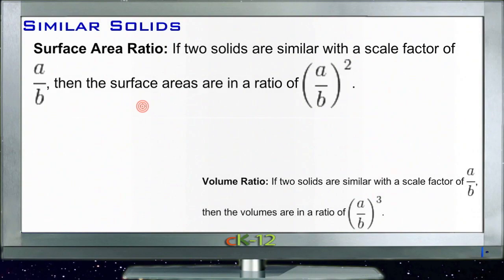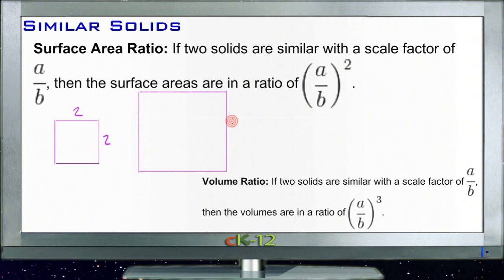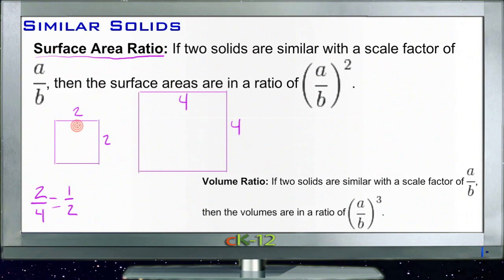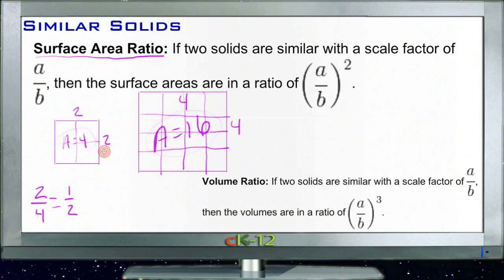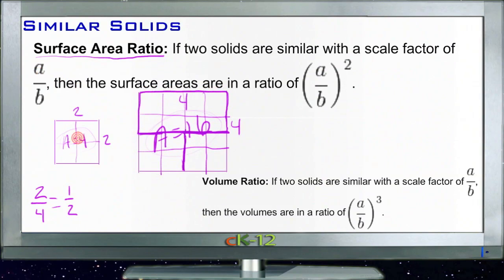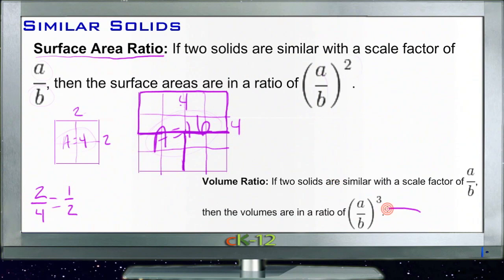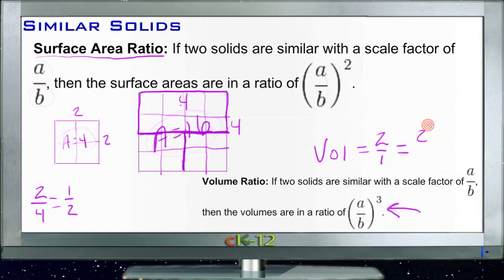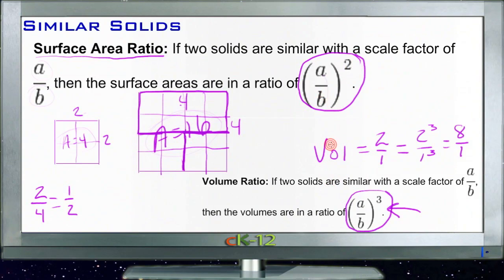Similar Solids: Lesson (Basic Geometry Concepts)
Here you'll learn that the ratio of the surface areas of similar solids is equal to the square of their scale factor and that the ratio of their volumes is equal to the cube of their scale factor.

This video provides the student with a walkthrough on similar solids.